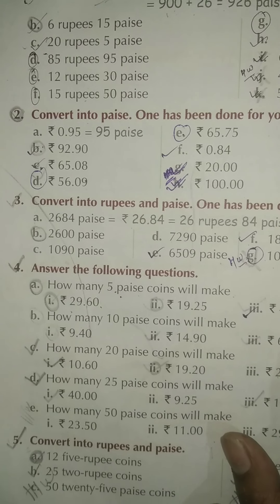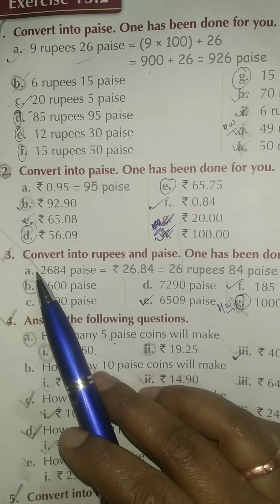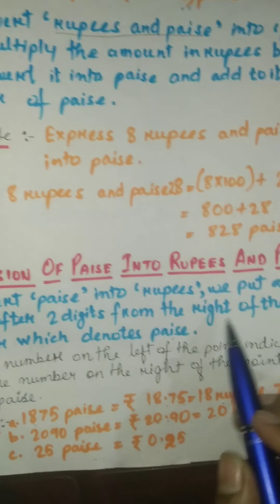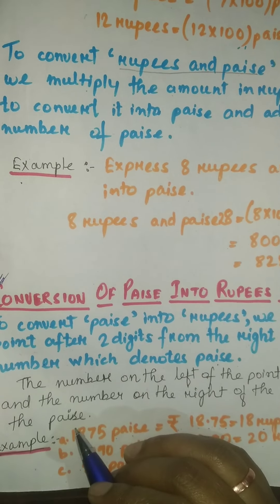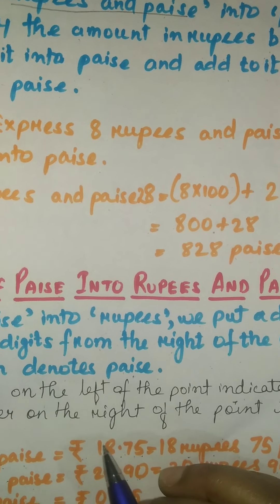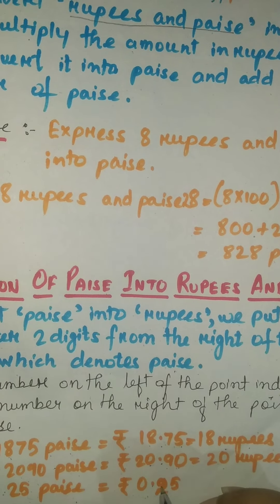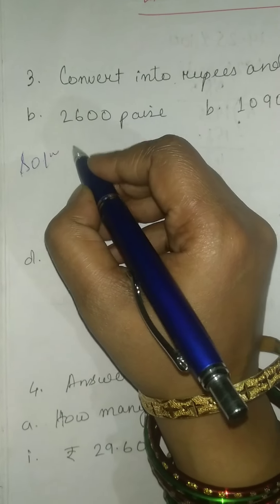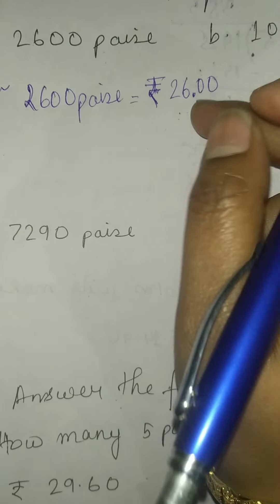CLASS III//MATHEMATICS//CHAPTER : 13,EXERCISE - 13.2(Q.NO 3)